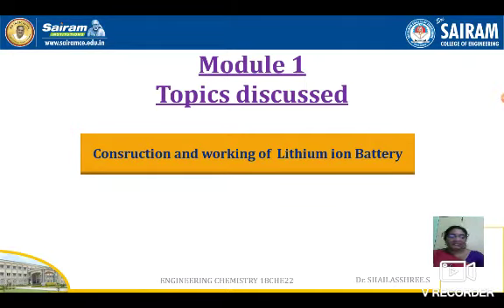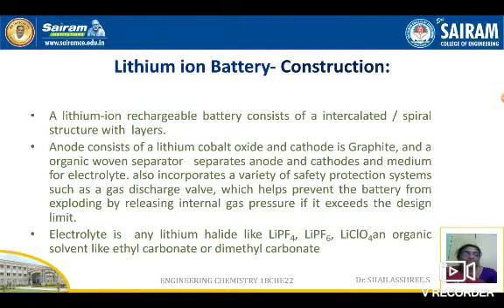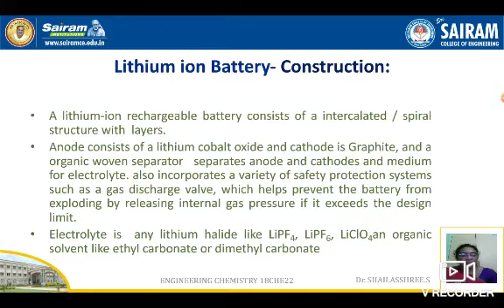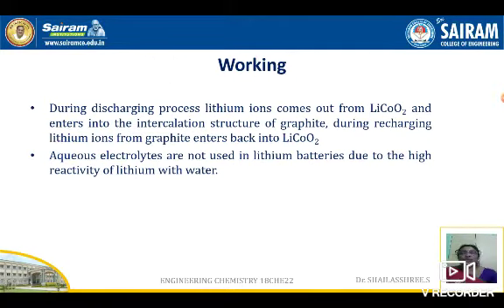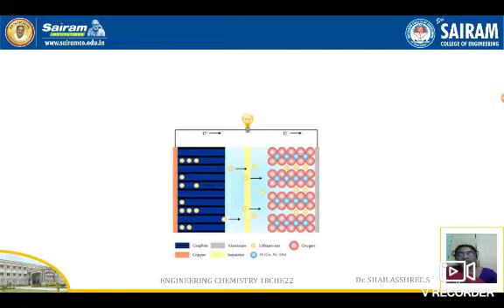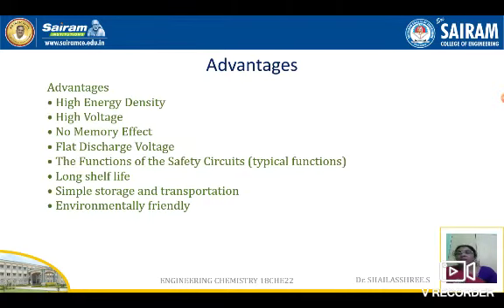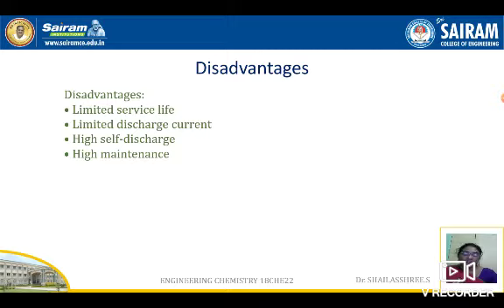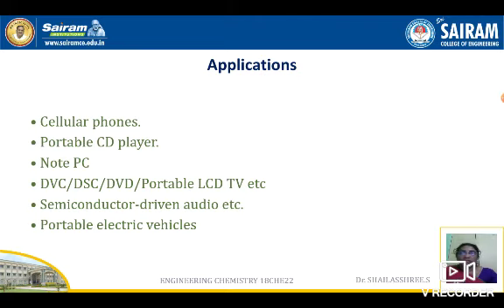LECTURE VIDEO_18CHE22_MODULE1_Li ion Battery_ Dr.SHAILASHREE.S